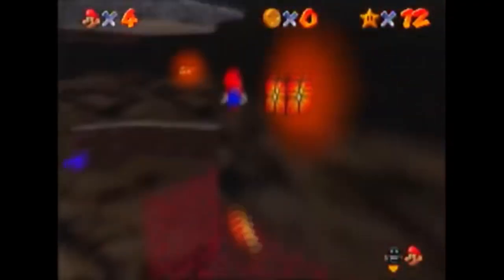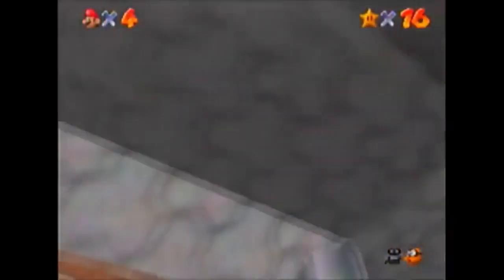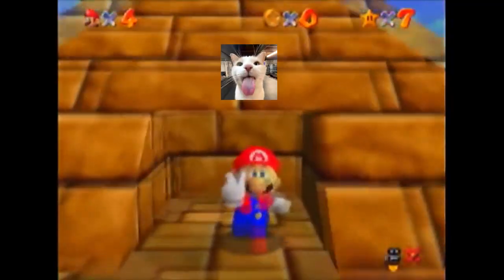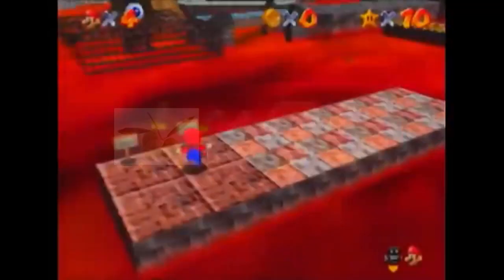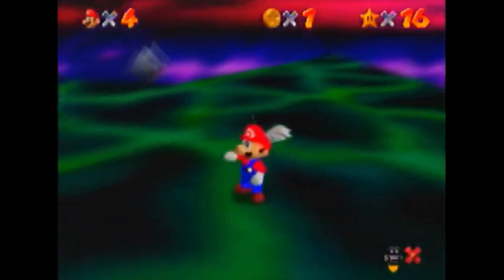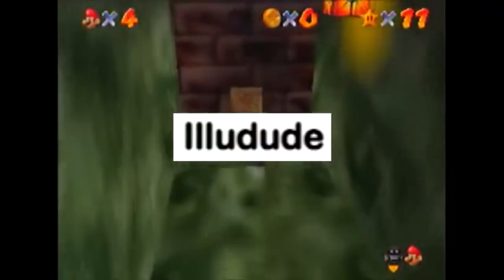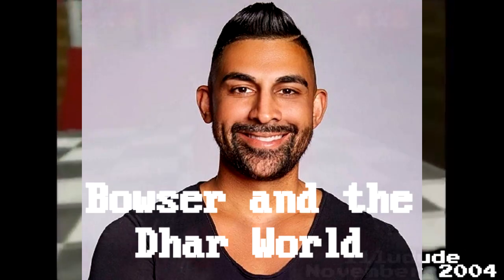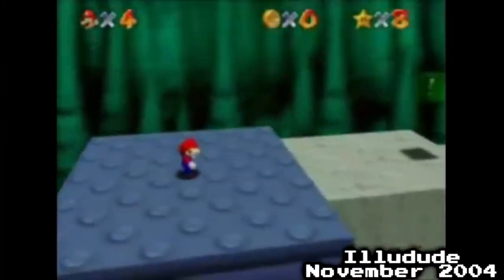[YTP] The History of Super Duper Mario 16 World Records